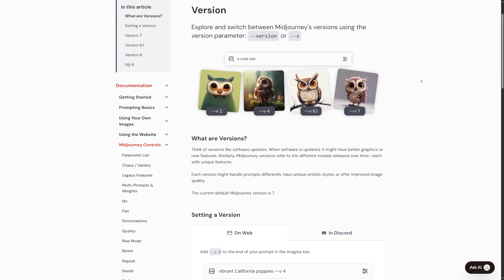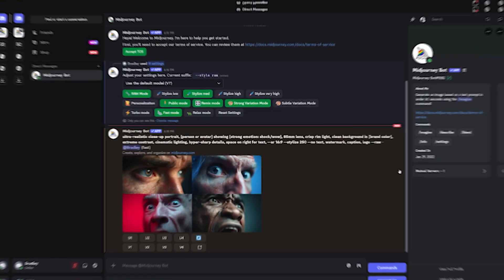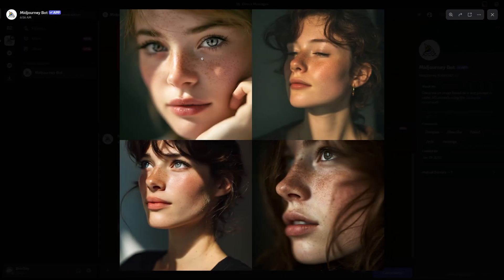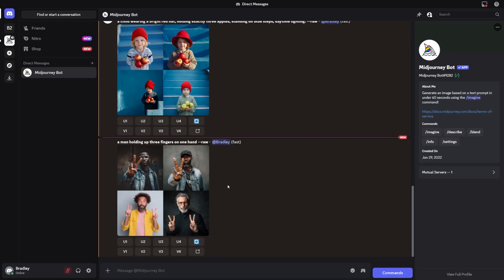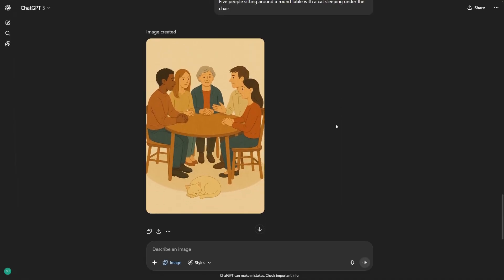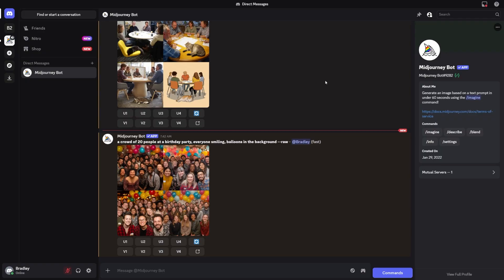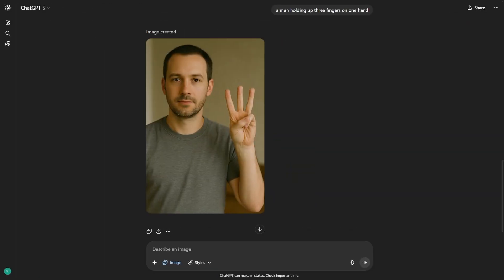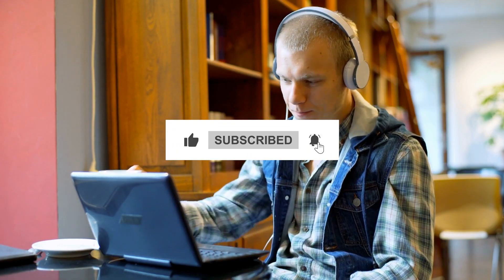Which AI Image Generator Wins in 2025 MidJourney vs ChatGPT vs DALL E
Think all AI image generators are the same? Think again. In this video, we compare MidJourney v7 and ChatGPT’s new GPT-Image-1 model to see which one truly delivers the best results. Whether you're after realism, accuracy, or artistic flair, you’ll see how each tool stacks up with real prompts and side-by-side tests.
We’ll break down key categories like portraits, hands, text generation, composition, and crowds. You’ll find out which generator is better at sticking to the script and which one brings your wildest visions to life. If you create posters, ads, or fantasy art, this breakdown is a must-watch.
Speed, creativity, precision each AI has its strengths. Stick around to see side-by-side image results and get inspiration for your own projects. Try the prompts yourself and decide who wins in 2025: MidJourney or ChatGPT?